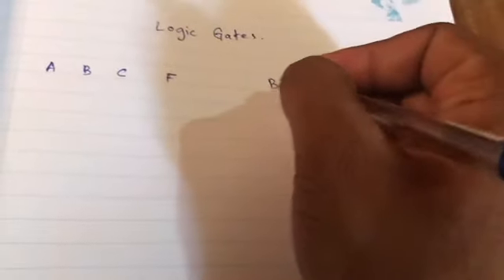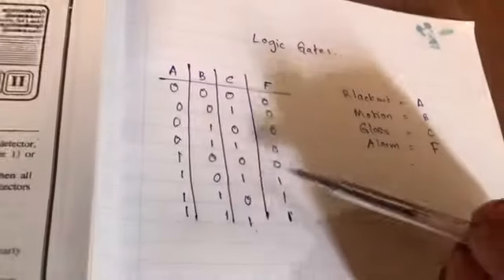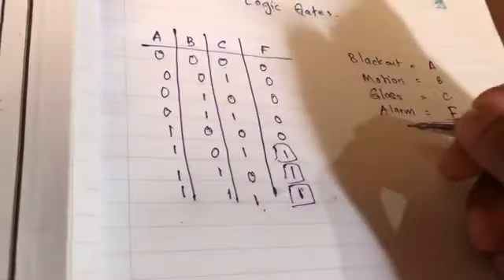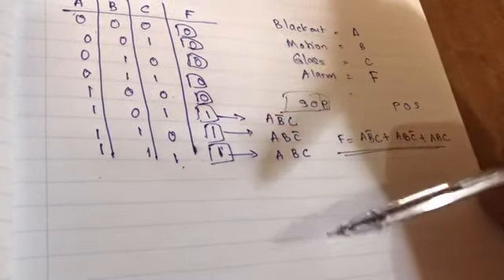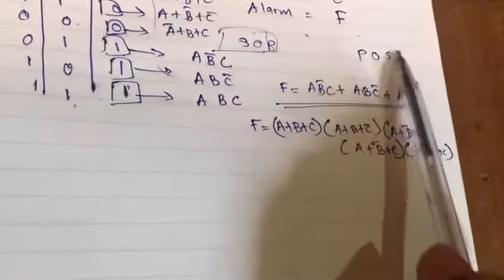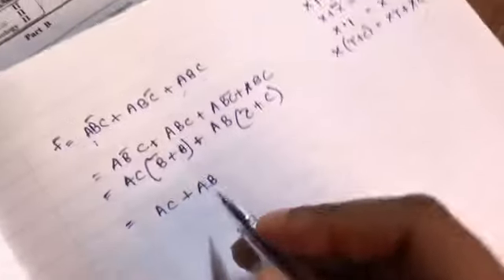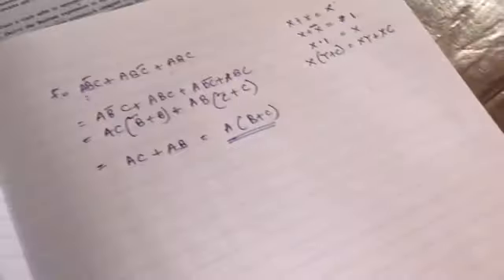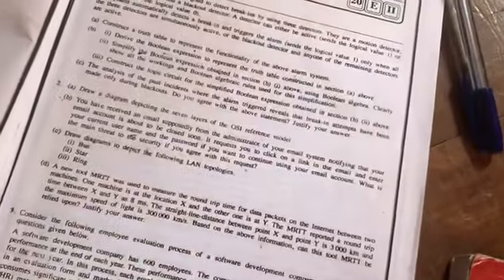ICT Session 1 - Logic Gates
Conducted by Daham Yakandawala